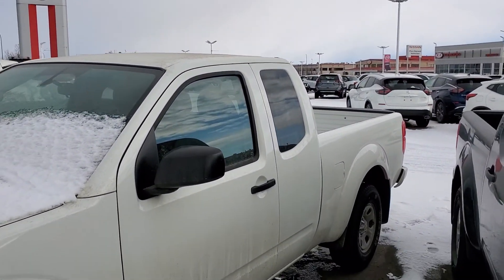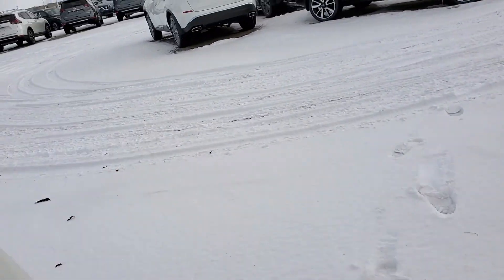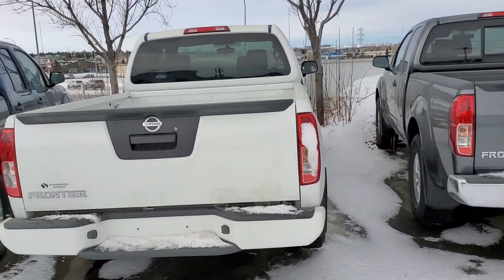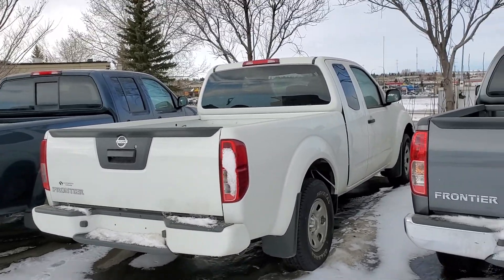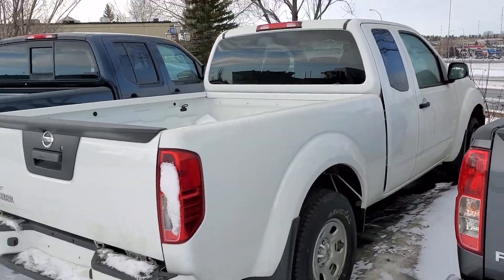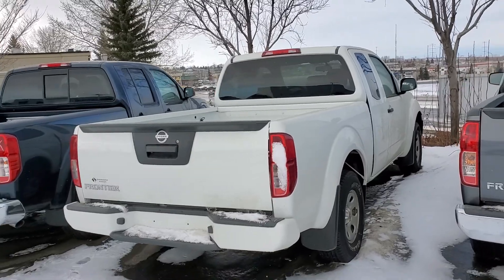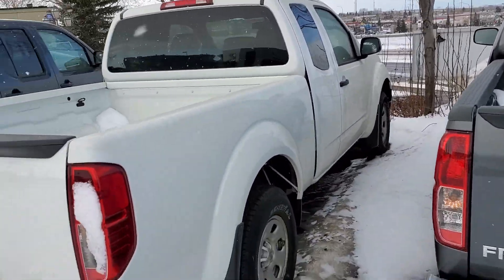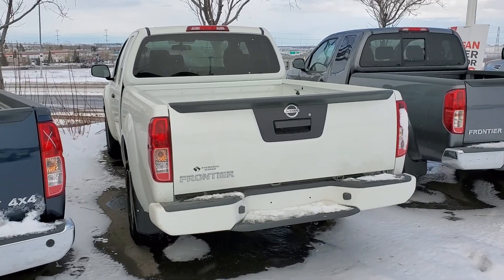2019 Frontier S - Rob